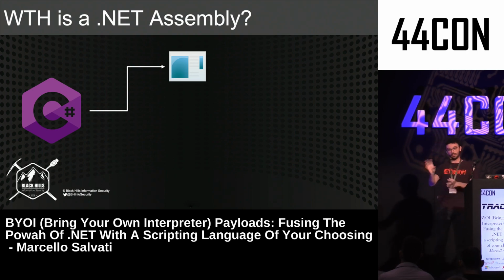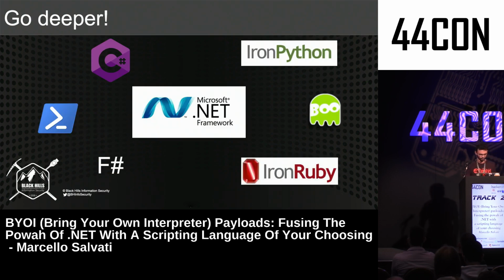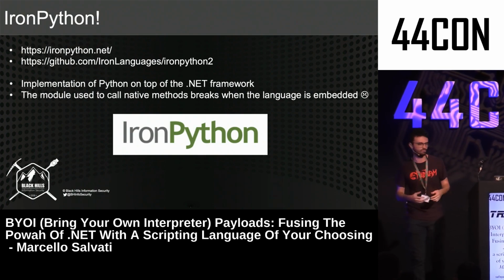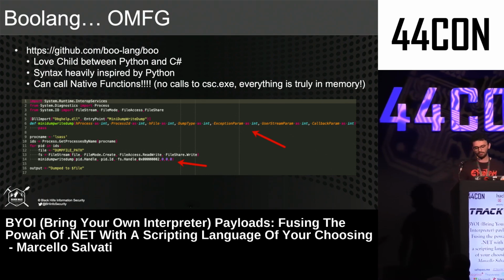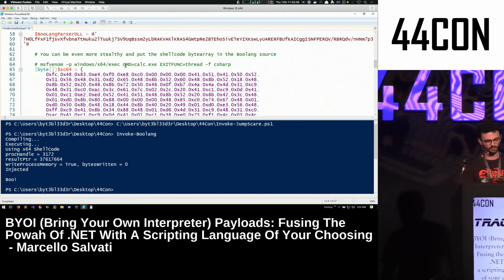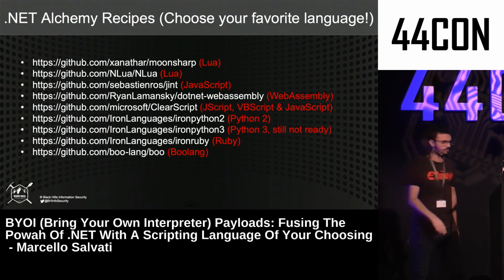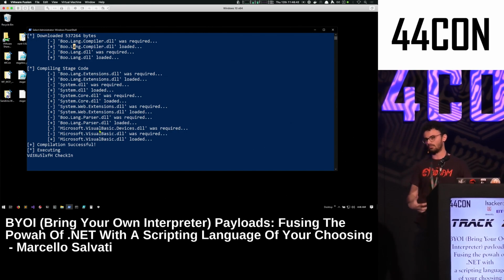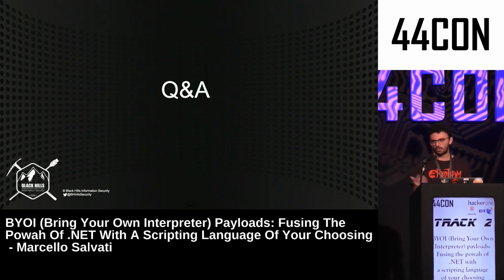BYOI Payloads:Fusing The Powah Of .NET With A Scripting Language Of Your Choosing - Marcello Salvati